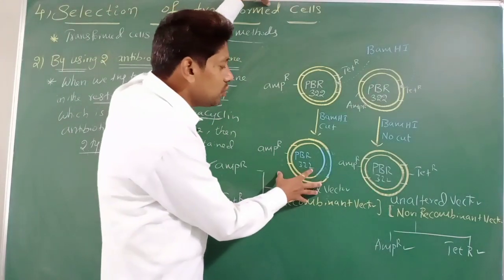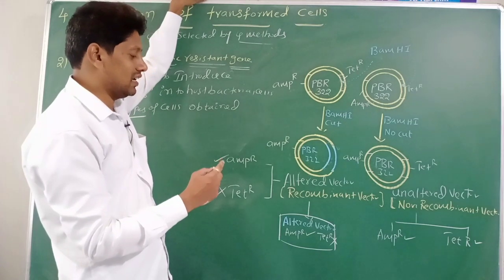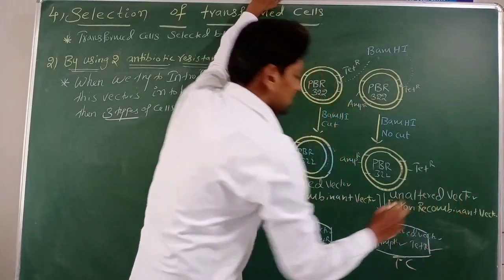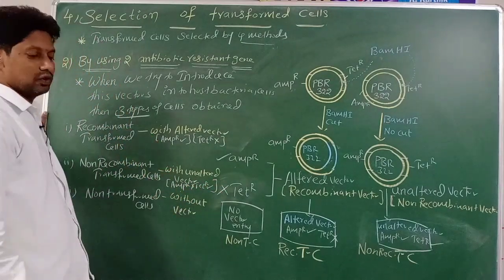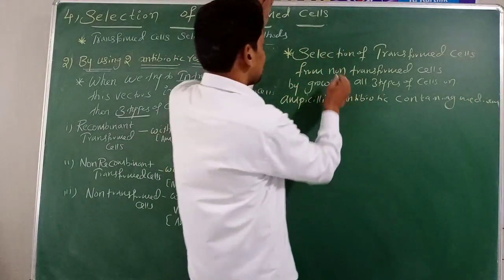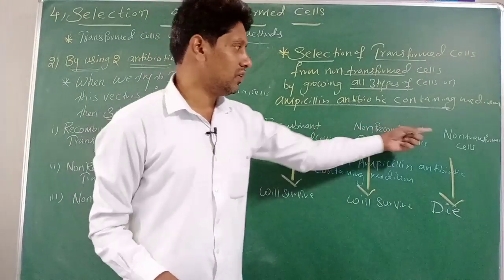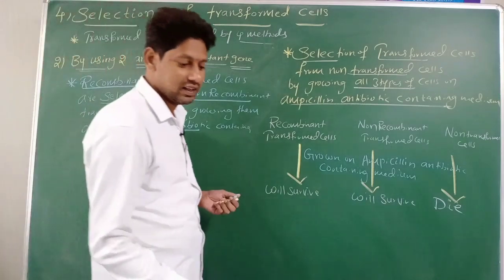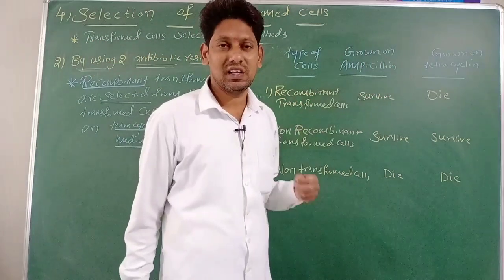NEET | BOTANY | SESSION 42 | UPCOMING SENIORS | 02.06.2020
Selection of transformed cells